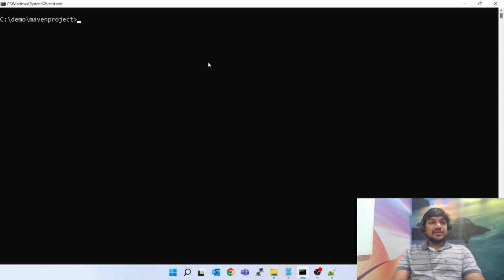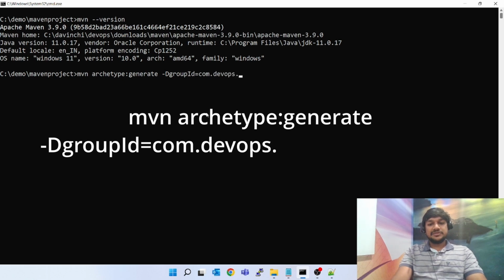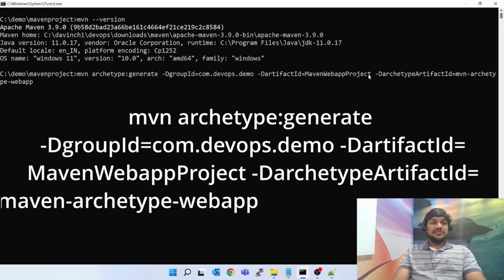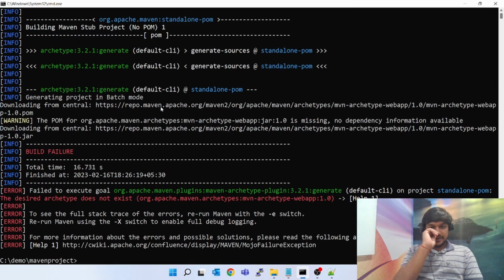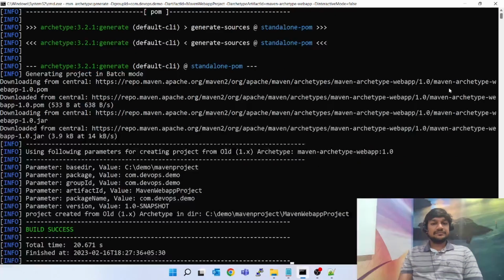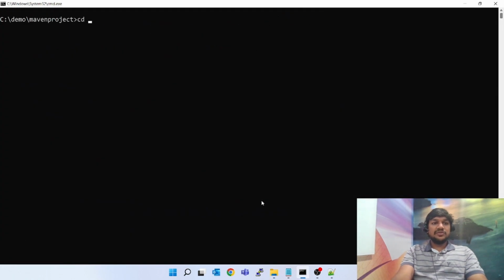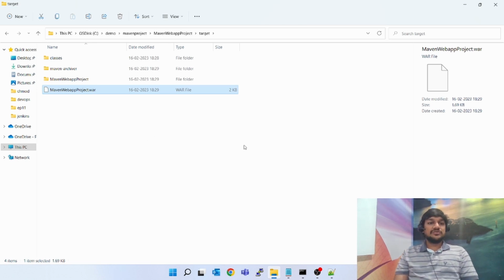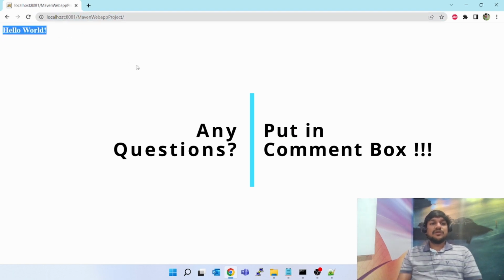How to Create Java Web Project in Maven | Build War file and Deploy in Tomcat |EP 03| Maven Tutorial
In this video, you will learn how to create sample Maven java webapp project automatically using archetype command, what is the folder structure in maven and how to create executable war file and deploy in tomcat web server

maven-archetype-webapp is an archetype which generates a sample Maven webapp project:

In short, Archetype is a Maven project templating toolkit. An archetype is defined as an original pattern or model from which all other things of the same kind are made. The name fits as we are trying to provide a system that provides a consistent means of generating Maven projects. Archetype will help authors create Maven project templates for users, and provides users with the means to generate parameterized versions of those project templates.

mvn archetype:generate –DgroupId=com.devops.demo –DartifactId=MavenWebAppProject –DarchetypeArtifactId=maven-archetype-webapp -DinteractiveMode=false

chapters:
00:10 How to create sample web project and folder structure in maven java
05:55 Deploying war file in apache tomcat

devops project
devops project with source code
apache tomcat installation on windows 10